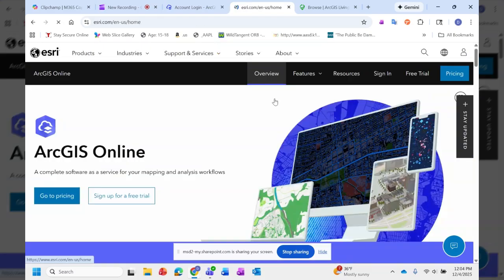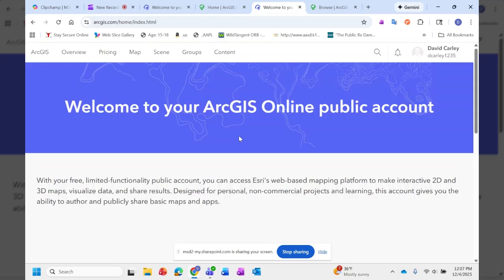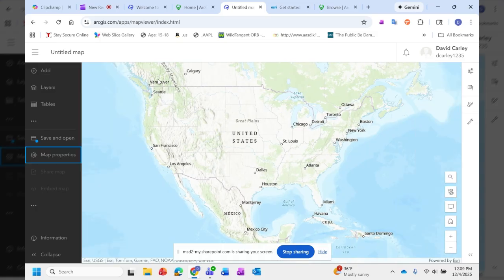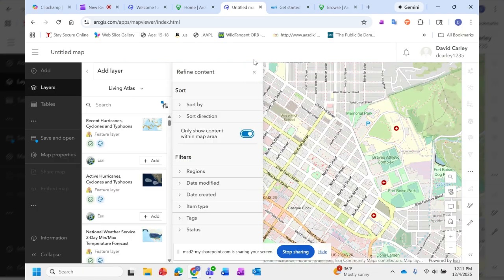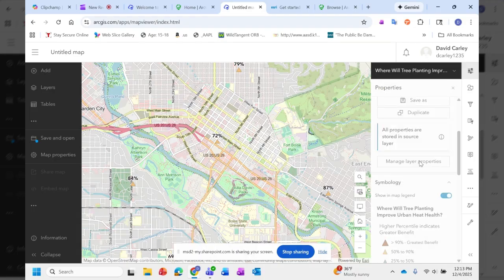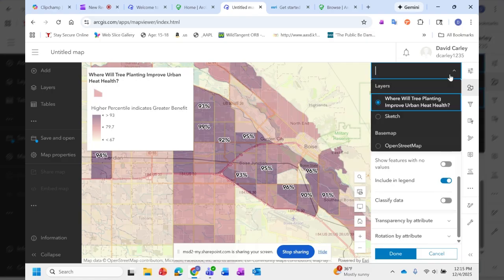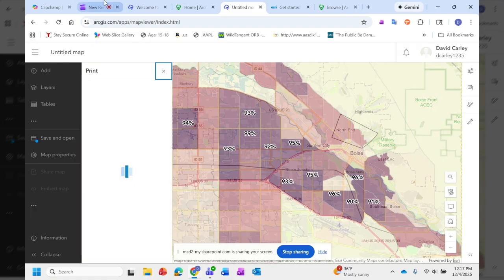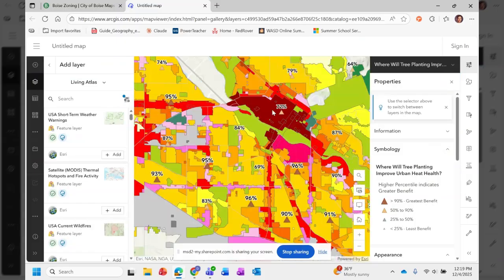IB Geo Making Maps in ArcGIS Overview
Overview of how to create basic maps in ArcGIS online for IA.